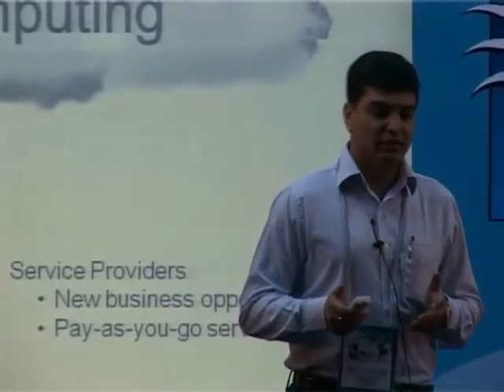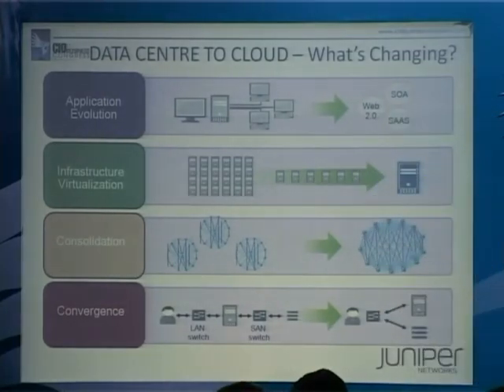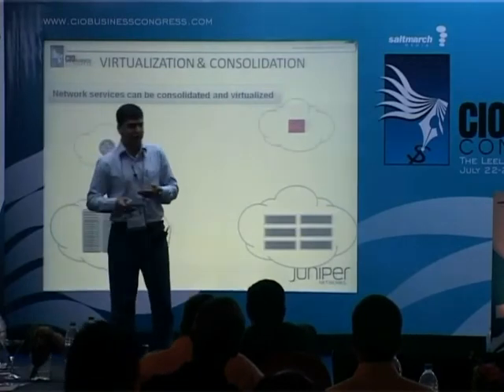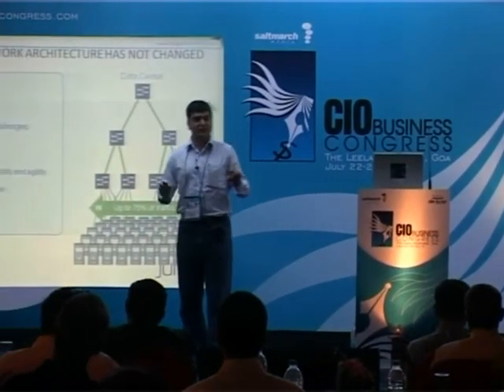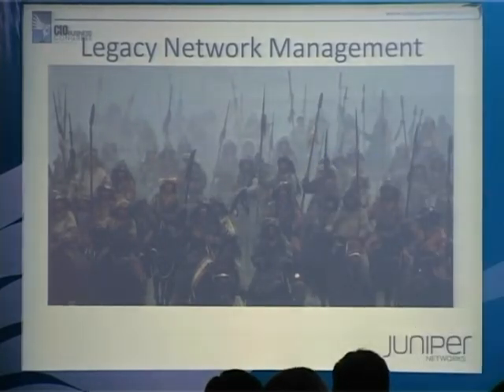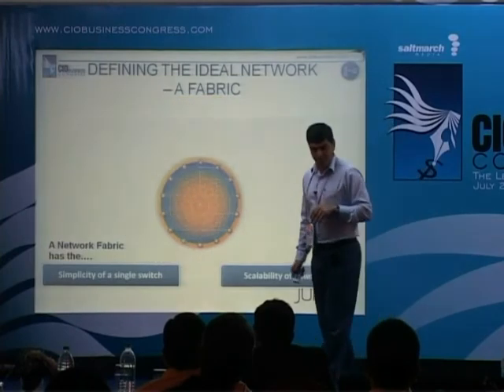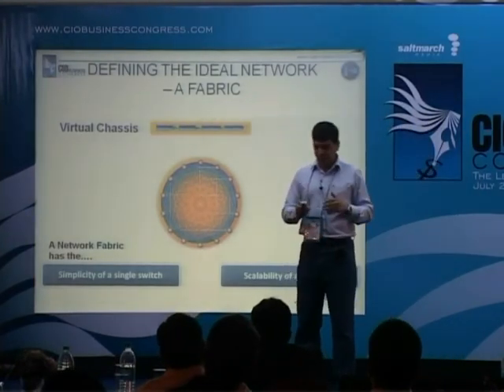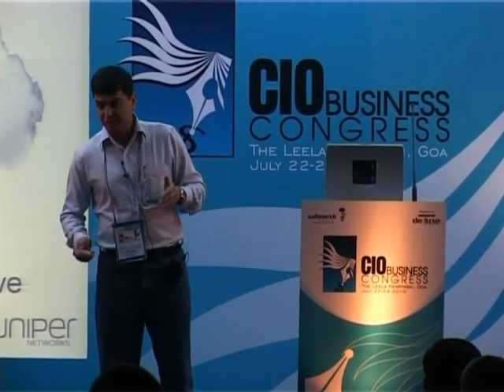Future of the Data Center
Speaker: Sanjay Jotshi, Director - Enterprise, India and SAARC, Juniper Networks

The era of legacy data center architectures is ending. Just as other areas of the data center have evolved to meet the demands of an Internet-enabled world, the time has come for networks to take a significant leap forward into cloud computing. IT organizations can take decisive steps today that drive businesses closer to the promise of tomorrow. Attend this inspiring keynote to learn how networking within the datacenter is evolving with the current adoption of Consolidation and Virtualization techniques, and the role networking will play in enabling the next generation cloud based architectures.